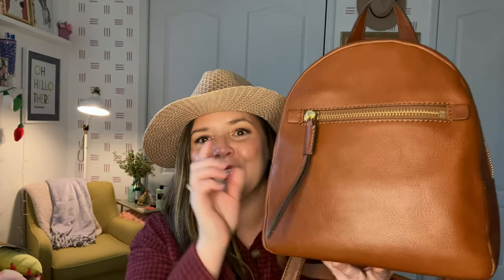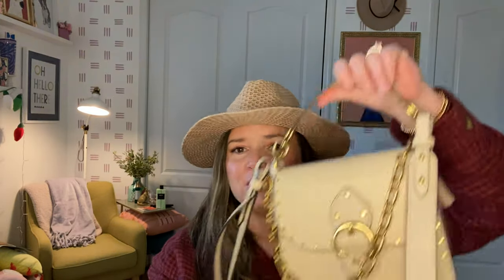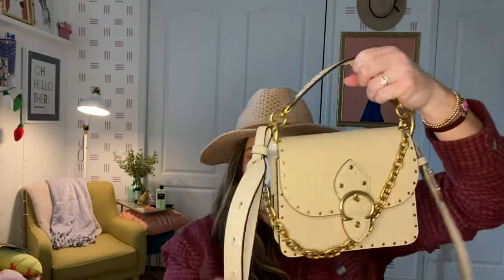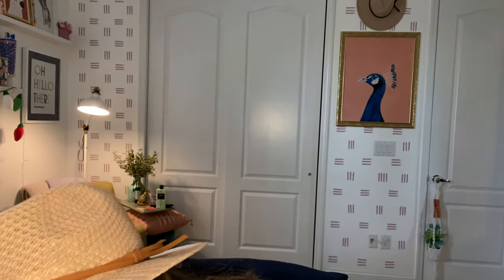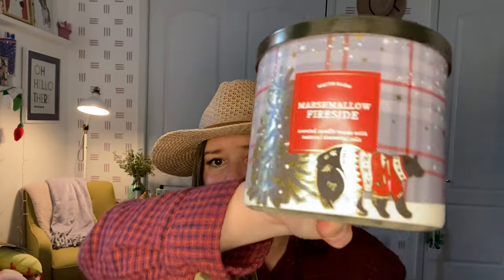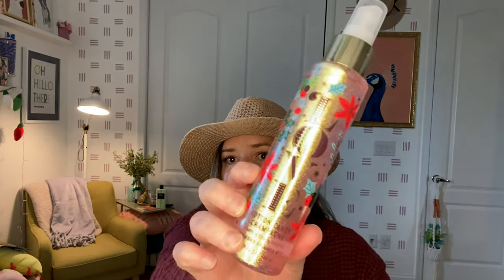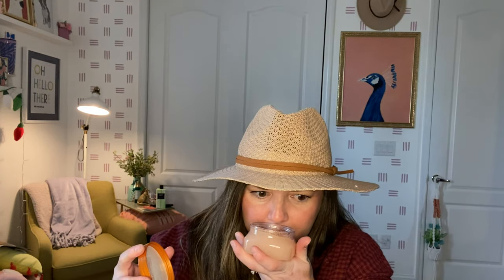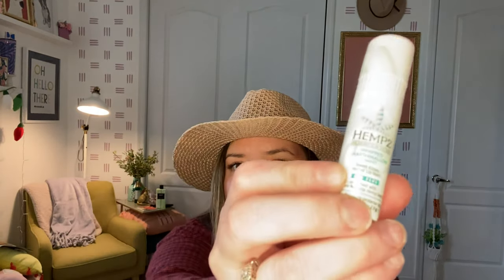Mega Shopping Haul! Bath & Body Works,Sephora,ulta,Kate Spade,Coach & an item I can’t stop wearing!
Hi Everyone! Long time, no talk! 😆 I’ve been working like crazy so this haul is a collection of items I’ve grabbed over the past month.